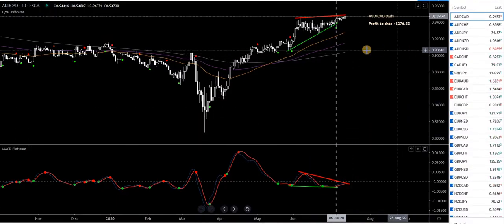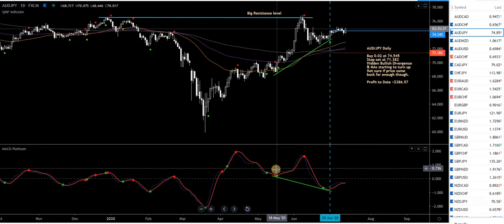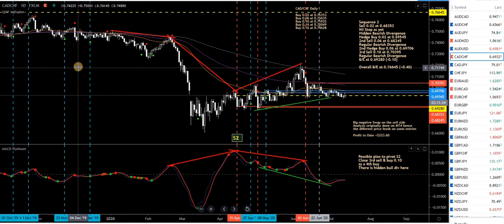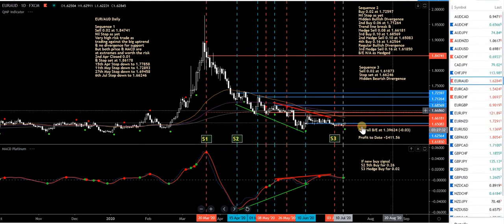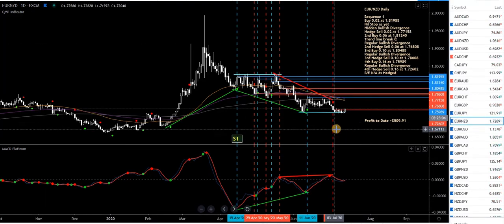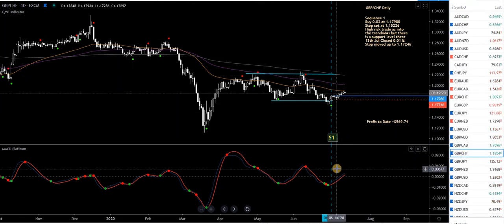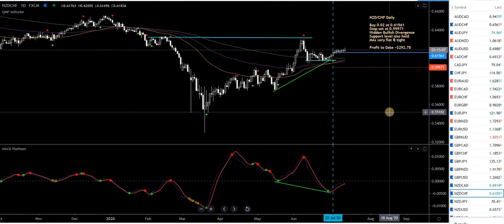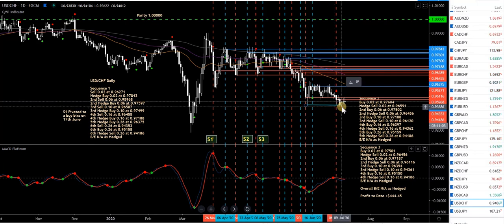JAGfx Weekly Analysis Mon 13th July 2020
When I talk about back testing, I’m not referring to the MT4 Strategy Tester, but more so using a simulator to forward test a trading strategy. Sure, you could use a demo account but that could take weeks to get the desired results, especially if testing on a longer time frame. then you would have seen my preferred simulator tester in action.